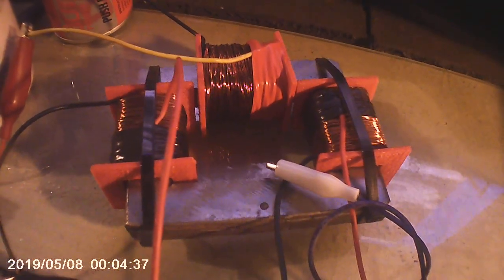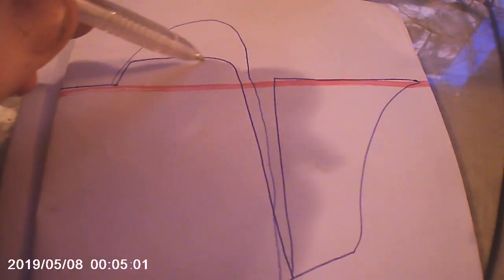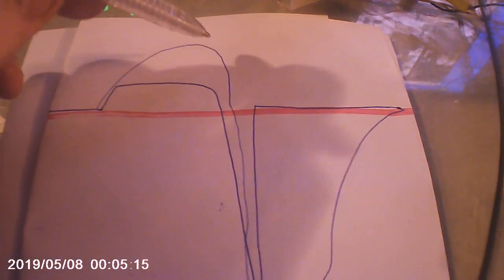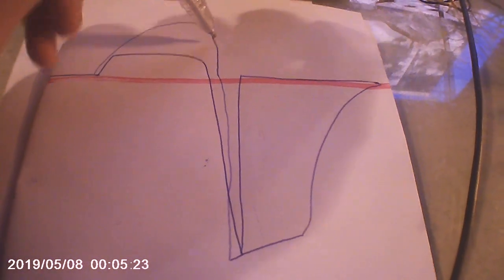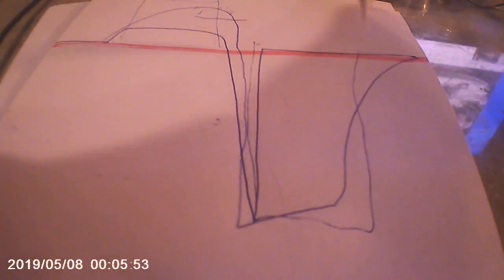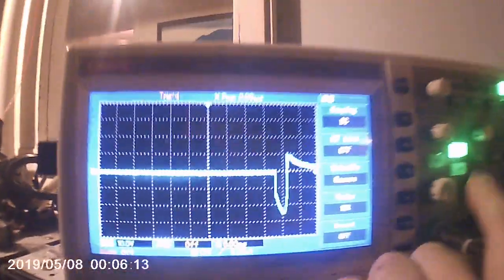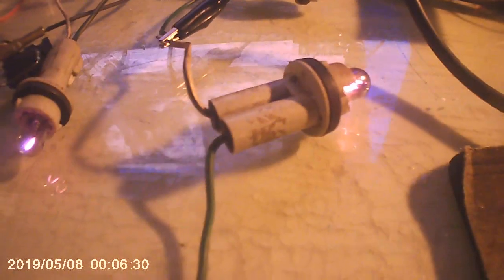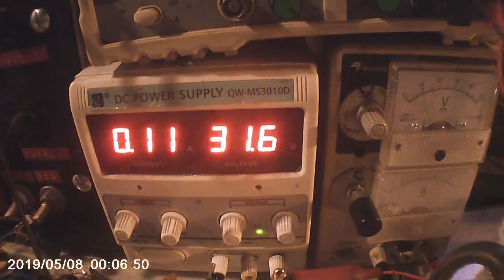Bucking Coils Update, Transformers Part 27 . Theory ; not paying for power.